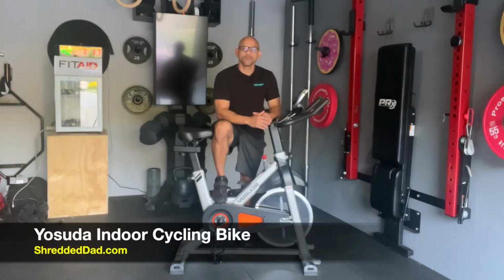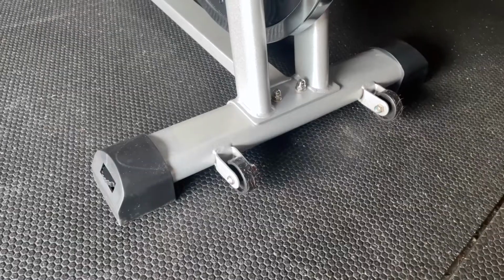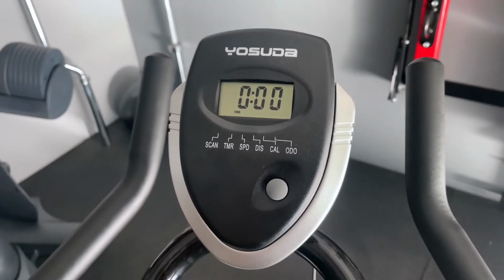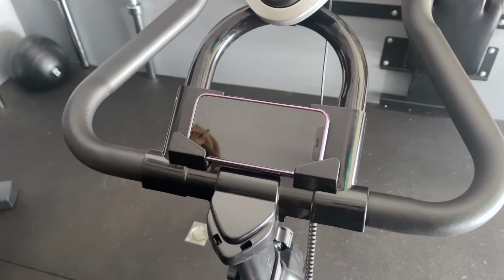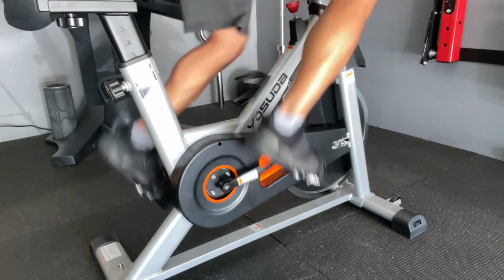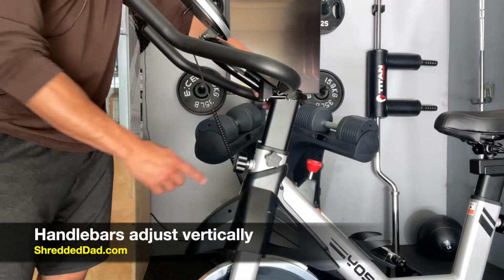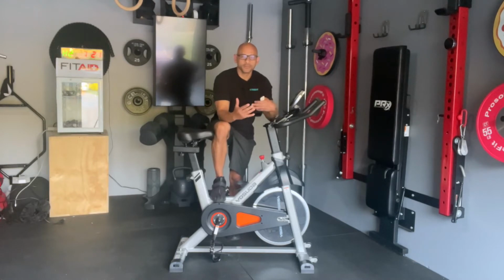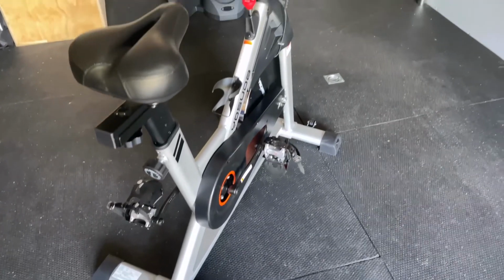Yosuda Bike Review (Indoor Exercise Cycling Stationary Bike Under $300)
Yosuda Exercise Bike Review (Indoor Cycling Stationary Bike Under $300)

➡️ Rather get it from Amazon?

The Yosuda exercise bike (YB001) doesn’t take too long to assemble.

Took me about 20 mins and they include all the necessary hardware.

All you do is attach the legs, seat, handlebar, monitor, and pedals to the frame.

Flywheel:  35 lbs

Weight capacity:  270 lbs

Bike weight:  70 lbs

Resistance:  Friction (felt break pad)

Inseam height:  25” - 35”

Dimensions:  40”L x 22”W x 45”H

Adjustable:  Seat, handlebars, resistance, and pedals adjust

Are Yosuda Bikes Good?

The Yosuda Bike YB001 is a good indoor cycling stationary bike for beginner riders.

It’s affordable, stable, adjustable, and you can track basic metrics.

You won’t be able to track cadence and you can’t track resistance.

Pros

➡️ Stable when sprinting or standing up

➡️ Easy to adjust

➡️ Additional break pad included

➡️ Comfortable seat with shock absorbing springs

Cons

➡️ Can’t track resistance or cadence

➡️ Break pad will wear off over time (friction resistance) but Yosuda includes a free extra pad

0:00 Yosuda bike review
0:15 Specs
0:48 Stability
1:11 Seat
1:35 LCD Monitor
2:18 Handlebars
2:45 Device holder
3:07 Friction resistance
3:40 Pedals
4:14 Seat adjustment
4:49 Handlebars adjustment
5:10 Pros & Cons
6:54 Yosuda coupon code